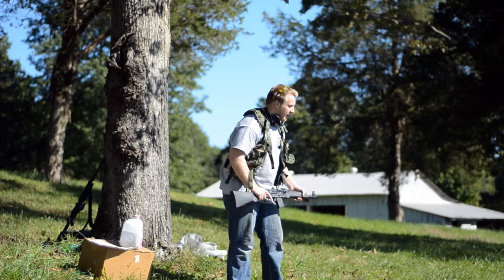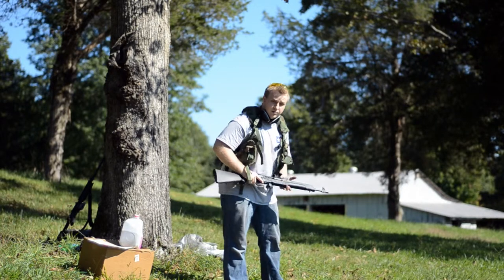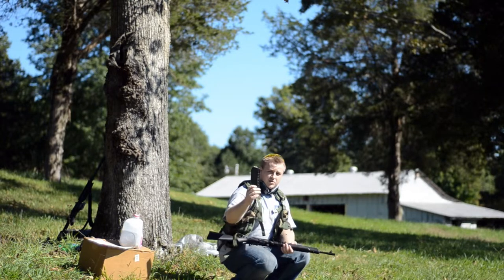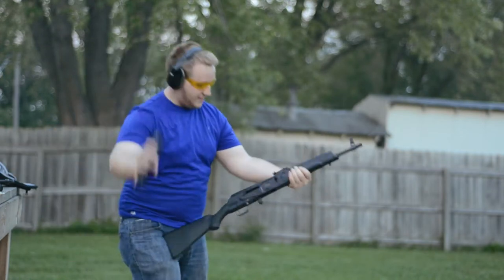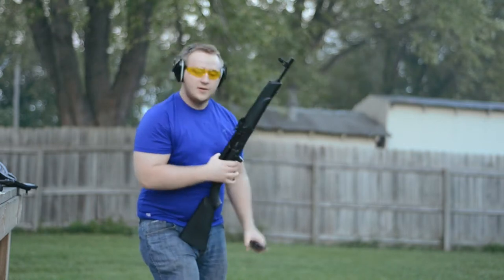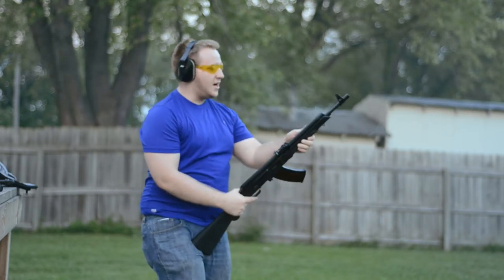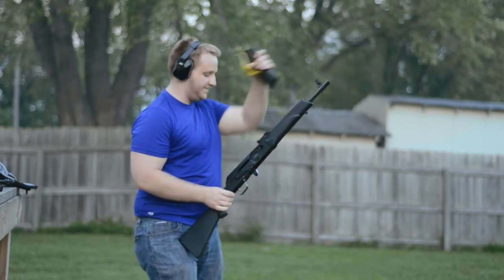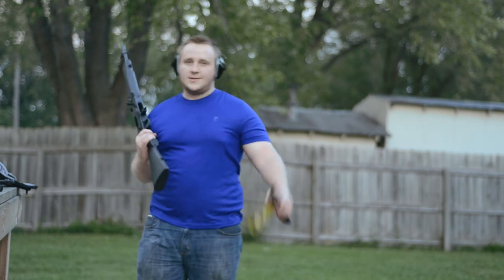UNCONVERTED SAIGA 74 WITH 30 ROUND MAGAZINES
After an afternoon of forum browsing I wasn't any more sure if the standard 30 round magazines would work in my AK 74. Some said they would work but only sometimes, others said they would fit but not feed, and others said they wouldn't even fit. So here's a video showing what I found out with a standard unconverted saiga and standard unmodified military surplus magazines. If we did have problems it was always the first or last round.